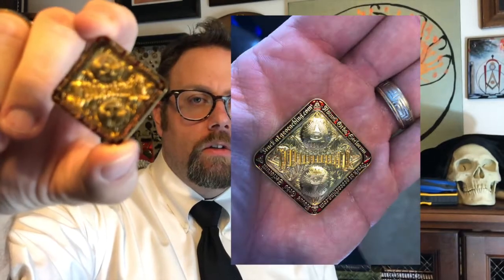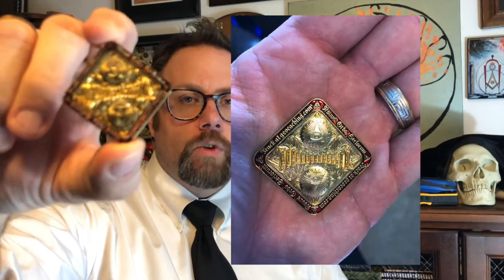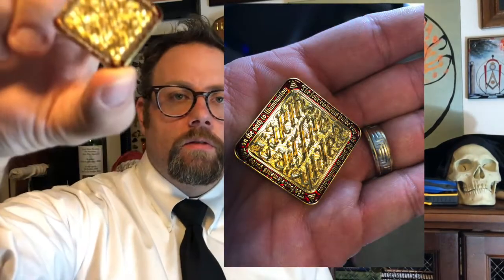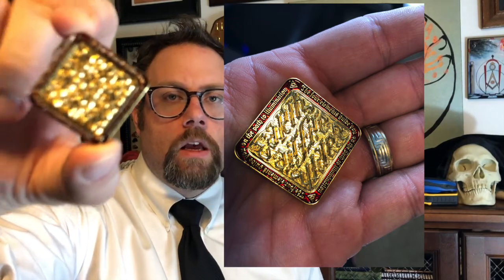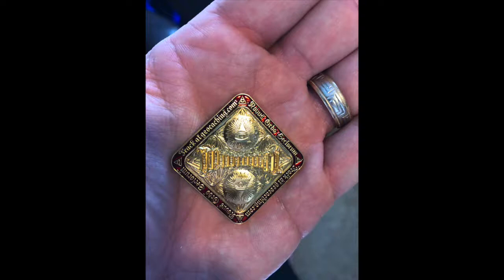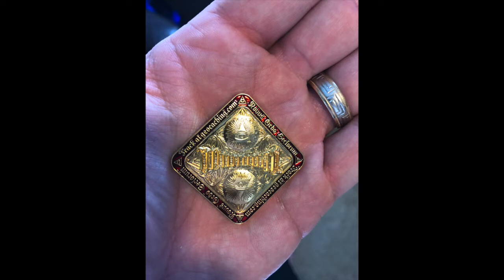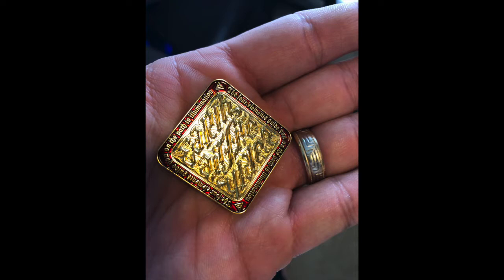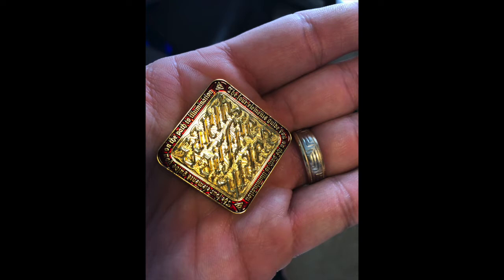Masonic Curators - 041 - Masonic Geocaching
Today I have a unique coin made for treasure hunting! Geocaching!

I go by wcypodcast in the community as well. :)

Happy hunting!